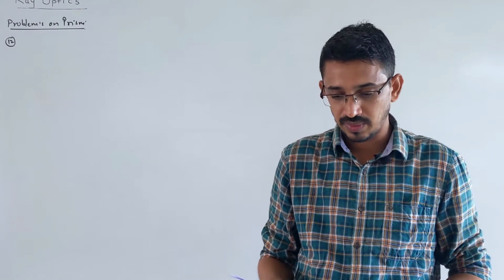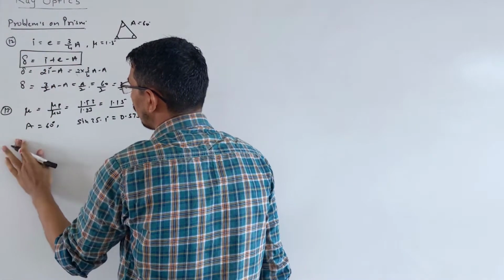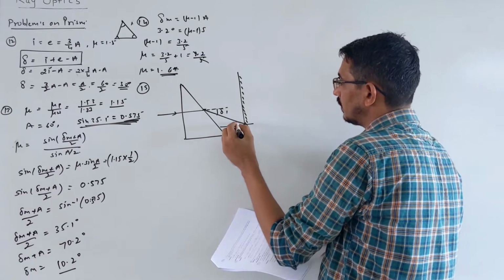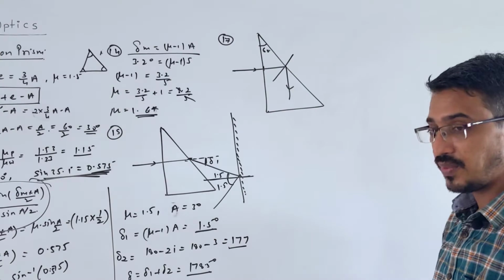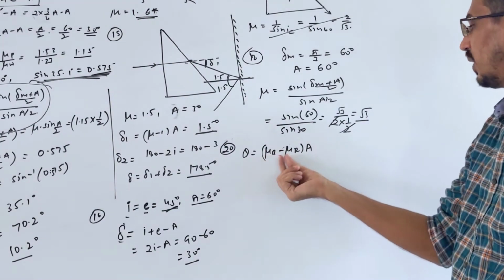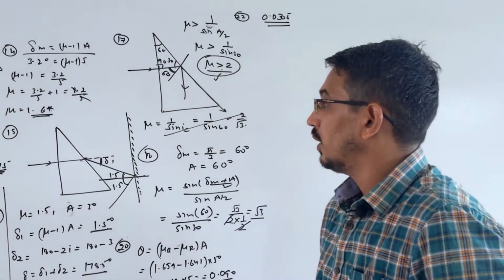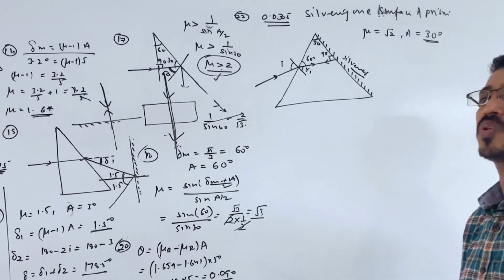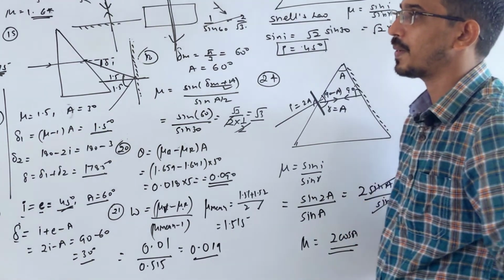NEET Physics - Prism - Problems